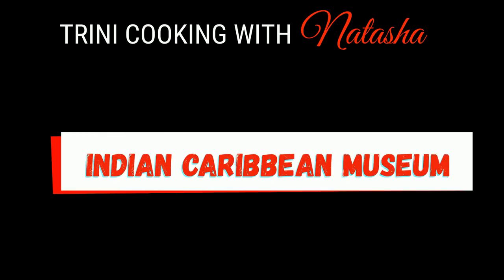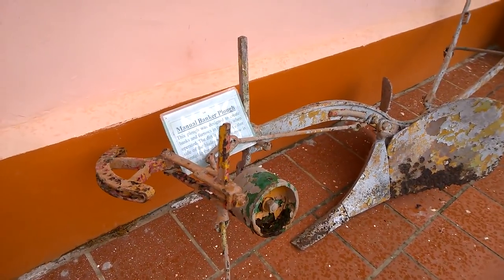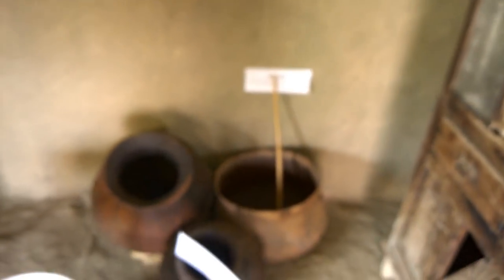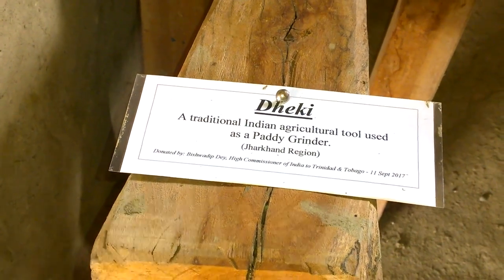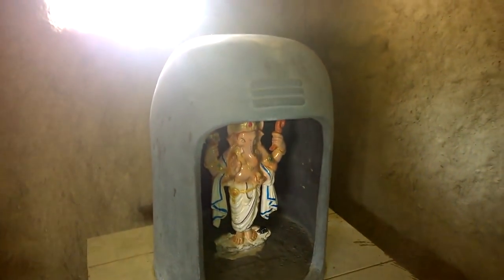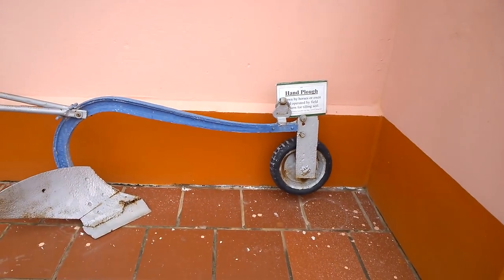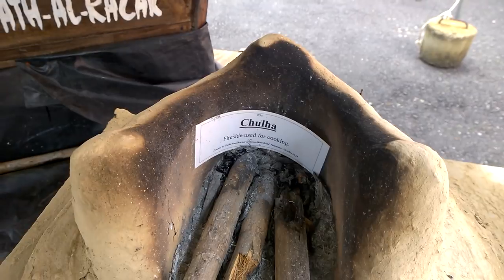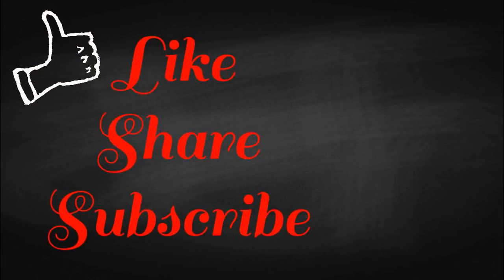INDIAN CARIBBEAN MUSEUM TRINIDAD